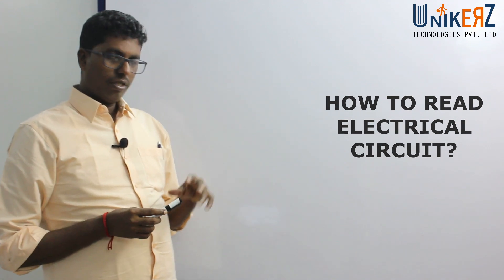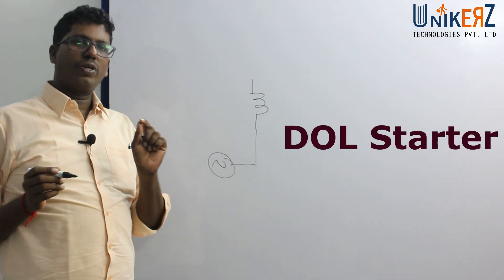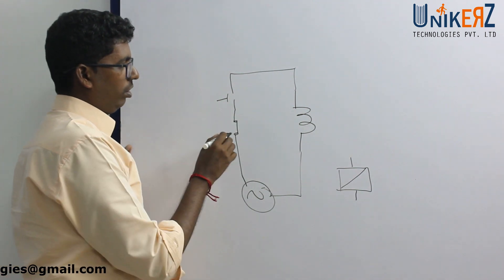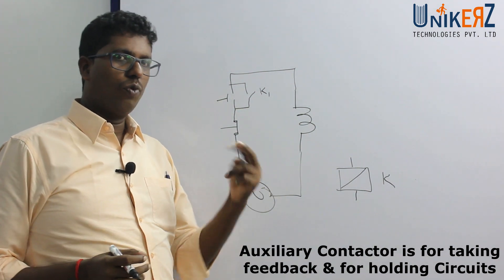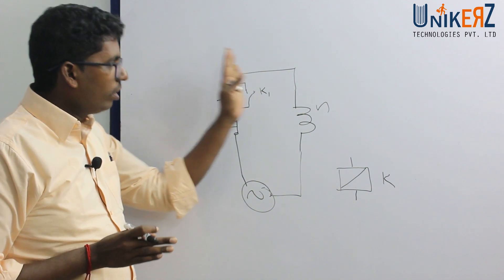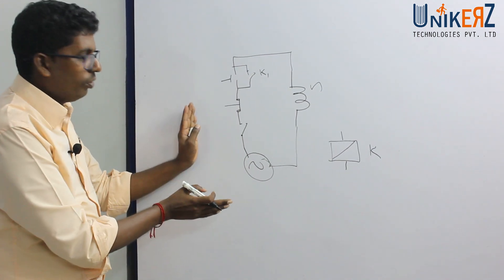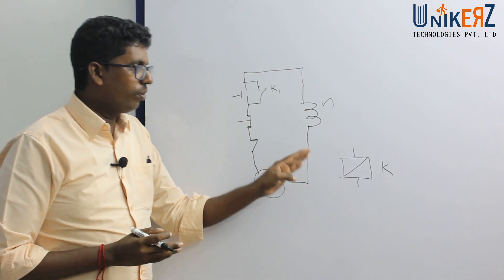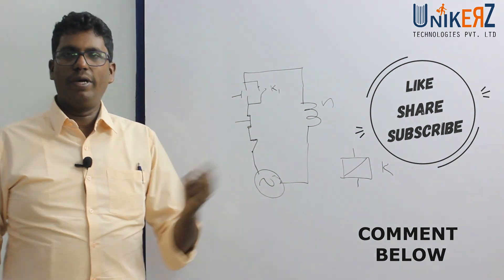How to Read Electrical Drawing? - INDUSTRIAL AUTOMATION - In Tamil - Part 02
Reading an electrical drawing documents needs some skills..whats that??
watch here..
Watch here to understand simply..